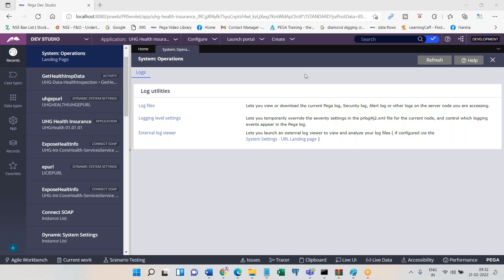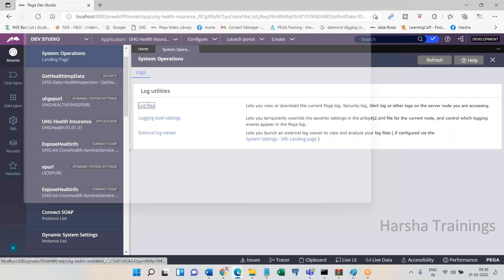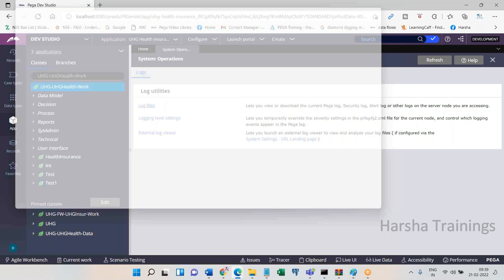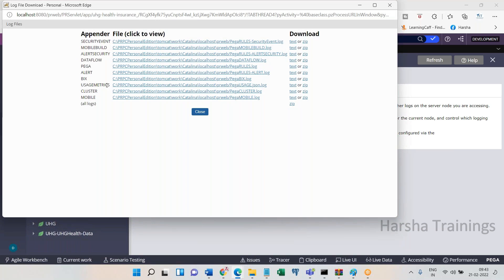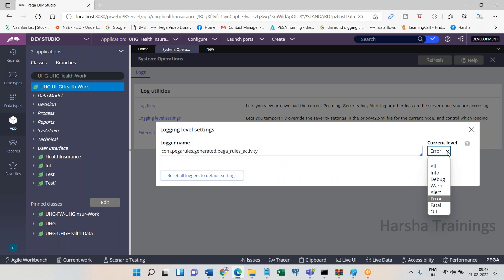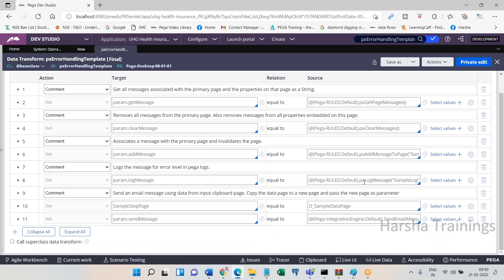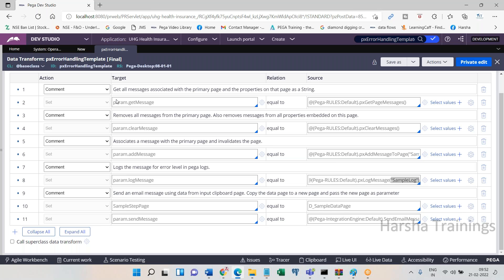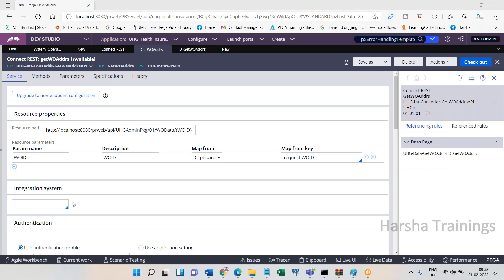Log Files, Exception Handling in Data Pages || Never Before Explanation By Harsha | Harsha Trainings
In this video you are going to learn about Log Files, Exception Handling in Data Pages || Never Before Explanation By Harsha | Harsha Trainings

Courses Offered:
Core&Advance java
FreshersTranings & Placement CRT
Selenium & AutomachineTesting

Regards,
Harsha Trainings,
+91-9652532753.